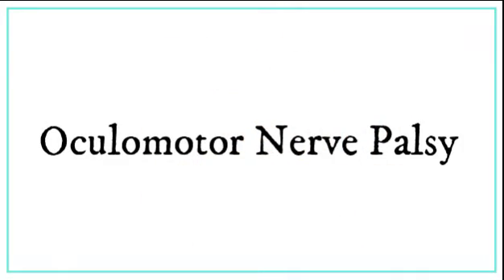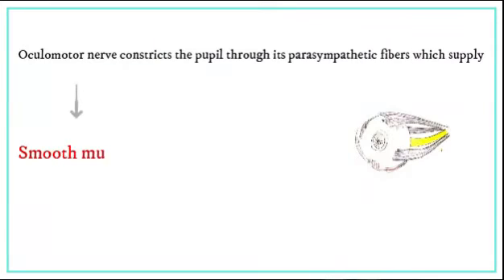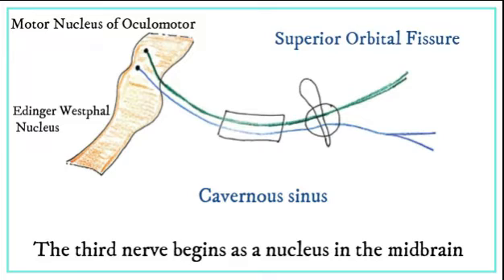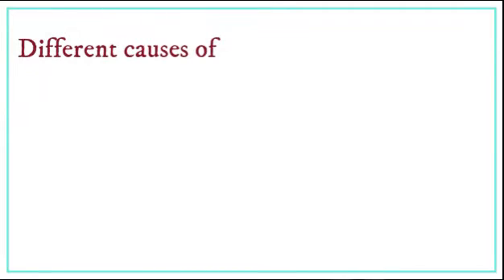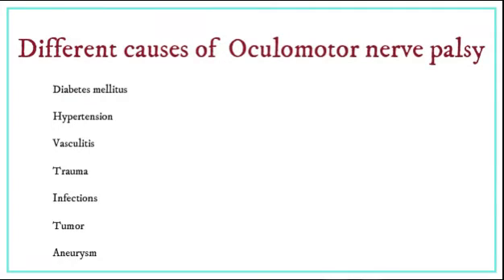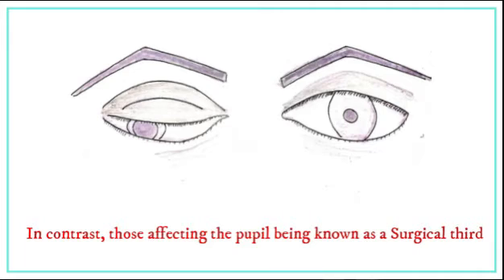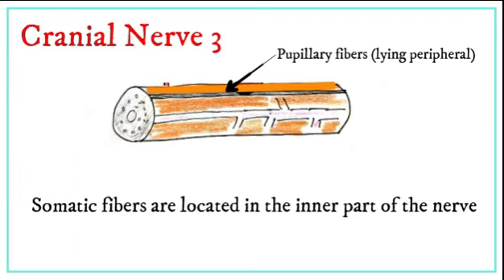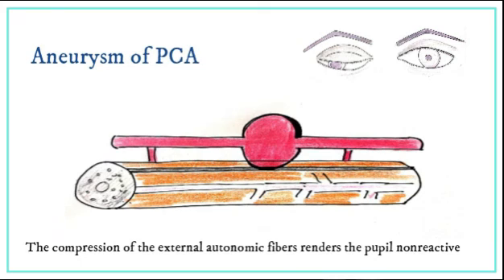Cranial Nerve 3 Palsy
Cranial Nerve 3 Palsy. Different types and causes of oculomotor nerve palsy.